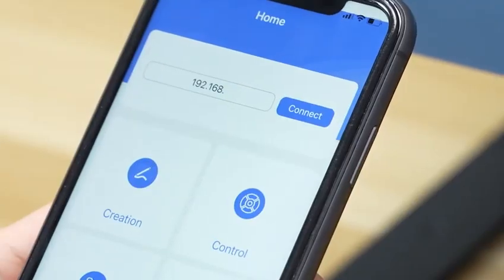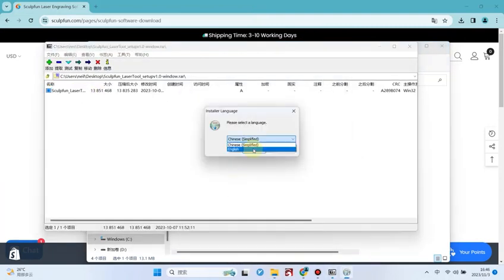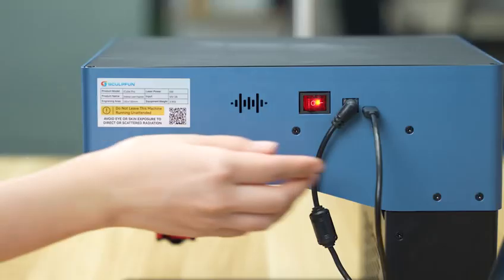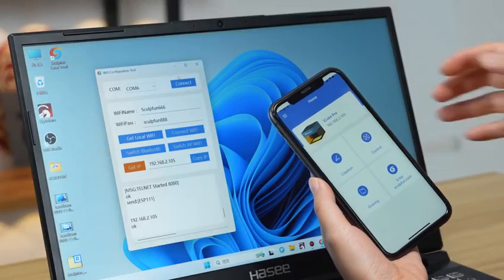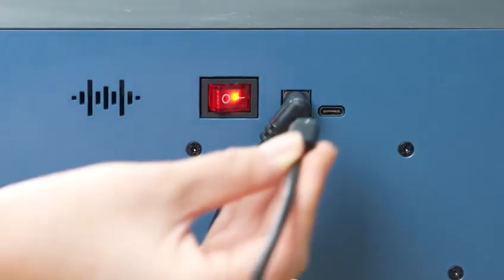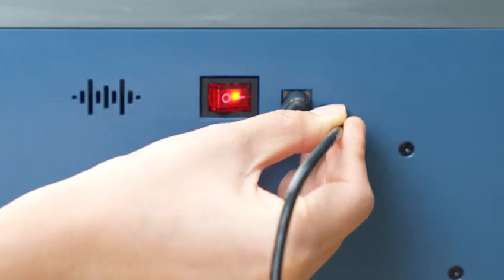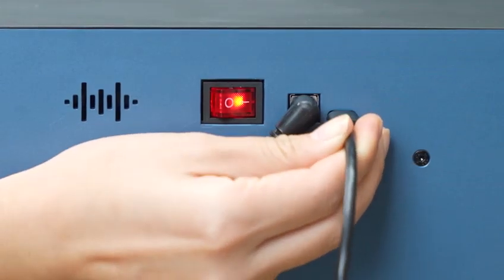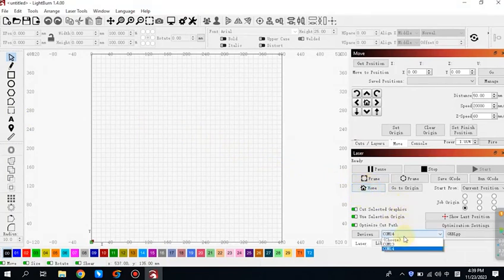New SCULPFUN iCube 3W/iCube Pro 5W/iCube Pro Max 10W Micro Desktop laser engraving machine 10000mm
Main Feature:

1- 5W Ultra-fine Laser: iCube Pro uses the 5W diode laser with 0.06mm ultra fine laser focus. It has strong cutting penetration and engraving precision, which can cut up to 10mm soft board, 6mm Acrylic, and engrave ceramic, stainless steel.

2- High-Speed Engraving: iCube Pro 5W laser engraver with the 32-bit motherboard greatly improves the engraving efficiency, which can reach 10000mm/min engraving speed.

3- With Smoke Filter: Sculpfun iCube laser engraver is equipped with the smoke filtration system that effectively filters the smoke generated during the engraving and cutting process without the enclosure, which makes it more convenient to engrave and cut in an office or home. Bringing more usage scenarios and enjoying the fun of engraving without limitation.

4- Multiple Connection Methods: The laser engraving machine supports mobile phone and computer system connection. You can connect to iCube machine via your mobile phone with Sculpfun APP, or you can connect to the computer with the BT function or Type-C interface data cable to use. It is compatible with Win7/Win8/Win10/Win11/MAC/IOS/Android/Linux system.

5- Temperature Alarm Function: Built with the temperature alarm device, the machine will stop running and emit a buzzer alarm when the temperature inside the engraving machine is over 45℃ to ensure the safety of users and equipment. And when the temperature descends, restart the machine to start the work.

6- Enclosed Eye Protection Shield: iCube portable laser engraver is designed with a detachable fully enclosed Acrylic material eye protection shield, which can effectively protect your eyes from different angles. It enables you to observe the laser engraving process without wearing the goggles.

7- Engraving Objects without Size Limit: With the unique semi-open structure design, there is no limitation by the size of the engraving objects. You can place them inside the machine or put the machine on the surface of some large objects to perform the tasks. The patterns engraving area is 130x130mm which can meet your various engraving demands.

8- Replaceable Laser Lens: Sculpfun iCube series adopts an innovative laser head that supports to replace the laser lens, which greatly improves the service life of the laser by more than 10 times longer than that of other general lasers. When the lens is damaged or dirtied after long-term use, it can be replaced to restore the cutting power.

Some Important Tips:

1: About the Engraving Materials:
Note that any specular reflective objects can not be engraved, otherwise the laser reflection will damage the laser head.

2: About the smoke filter:
A free set of cotton filter is attached with purchasing, it needs to be replaced periodically to ensure the filter effect.

3: About the laser lens:
A free lens is attached in the package with purchasing, which also can be ordered separately

Product Model: Sculpfun iCube Pro 5W

Fan Speed: 5000RPM
Temperature Sensor: 45℃ Trigger
Bluetooth: 4.2
Wi-Fi: 2.4Ghz
Wavelength: 455nm
Engraving Area: 130*130mm
Laser Head Power: 5W
Image Format: JPEG/BMP/TIF/GIF etc.
Laser Spot: 0.06mm
Working Voltage: 110-240V AC, 50/60Hz
Working Current: 12V 5A
Input Power: 60W
Optimal Focusing Distance: 40mm
Support System: Win7/Win8/Win10/Win11/MAC/IOS/Android/Linux

Operation Application Software:
Computer: LightBurn/LaserGRBL
Mobile Phone: Sculpfun APP

Product Size(LWH):
262*300*226mm

Packing List:

1 x Laser Engraver
1 x U-Shaped Shield
1 x Metal Plate
1 x Laser Head
1 x Power Adapter
1 x Power Cable
1 x Type-C Data Cable
1 x Cotton Filter Set
1 x Lens Repair Kit
1 x Goggle
1 x Basswood Board
1 x MDF
1 x Installation Instruction

Precautions:
●Because of the powerful laser, it is forbidden to run the engraving machine unattended. Please pause it if you're not around.
●Please refer to the user manual for detailed machine instructions and parameter settings.
●Please install the laser protective cover before operating the machine; if not, a pair of goggles is needed.
●Do not touch the laser with your hands, or it may burn your hands.
●Please avoid strong impact on the machine.
●Children under 14 are not allowed to use this product and children over 14 need adult supervision.
●Do not apply the laser directly to any specular reflective objects as this may cause injury to the operator or burn the laser."